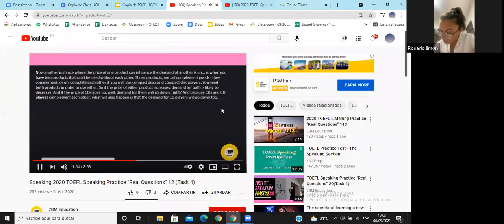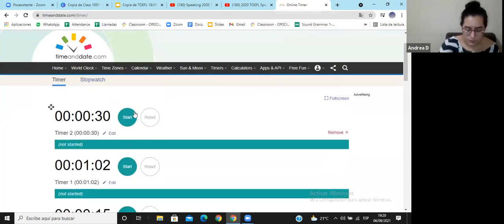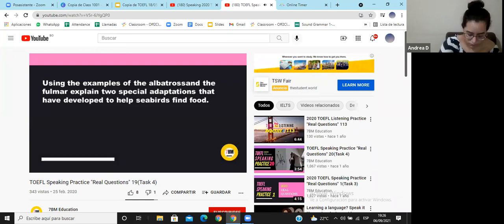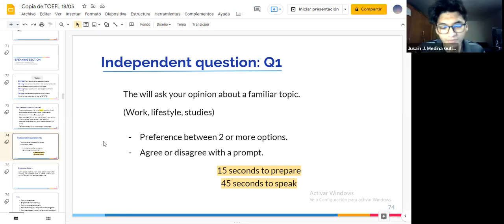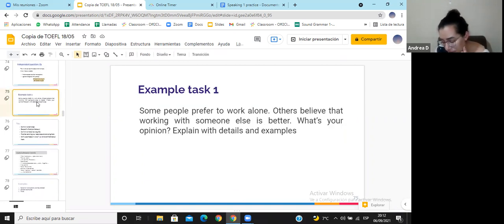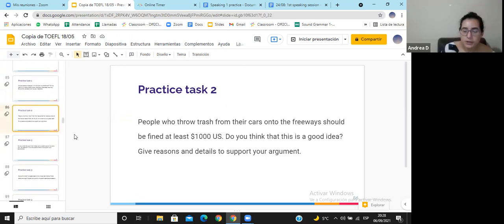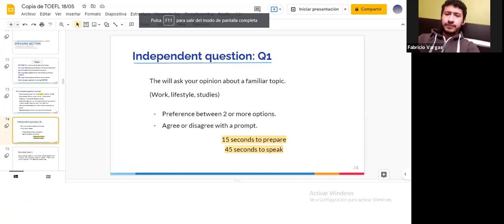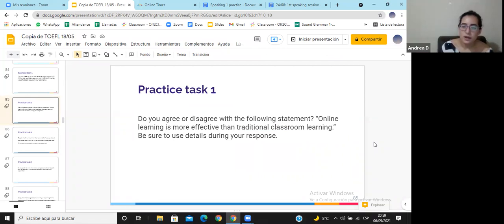Speaking sessions 06/09: 6ta 2707 y 1ra 2408